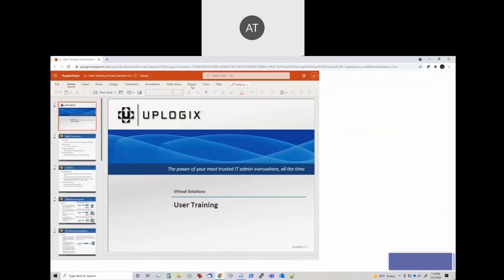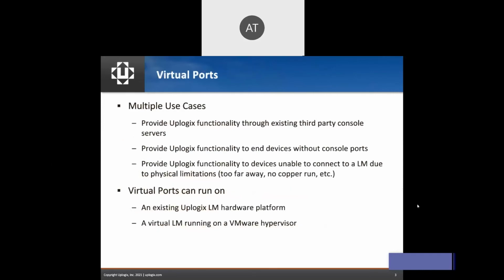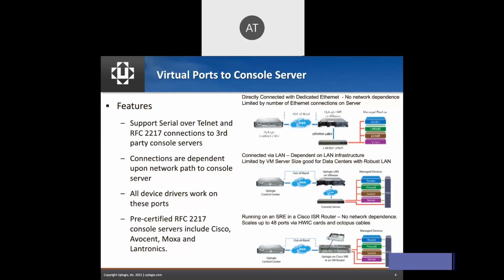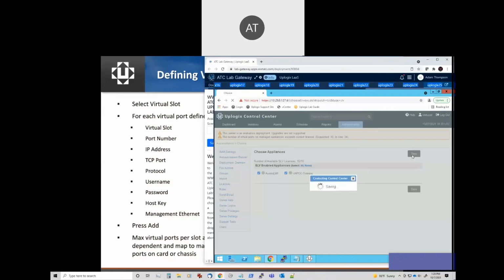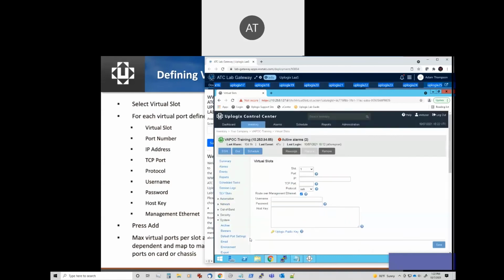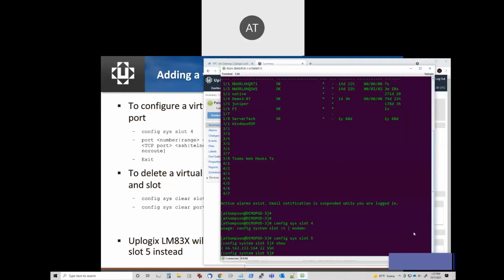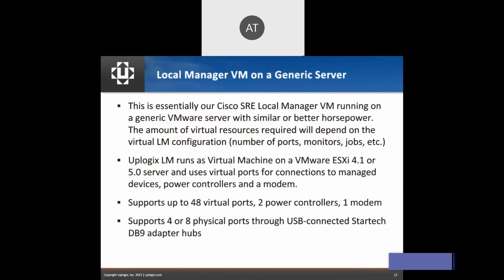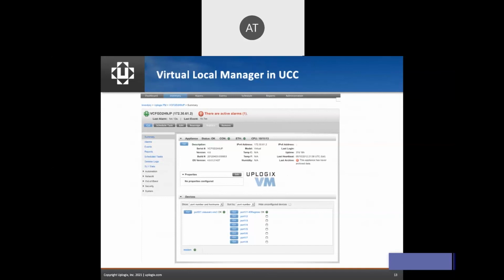Uplogix User Training #8: Virtual Ports